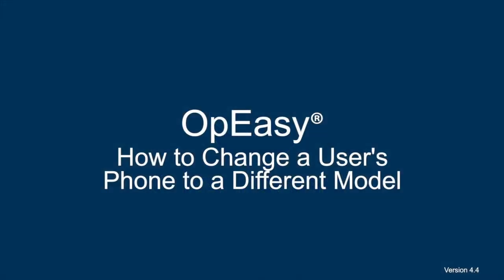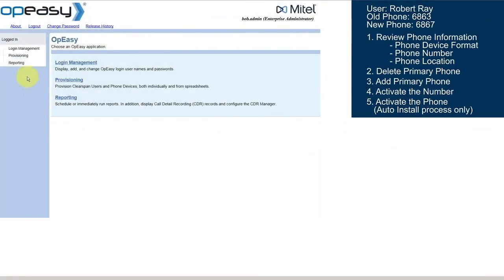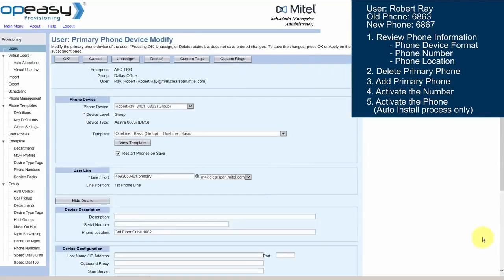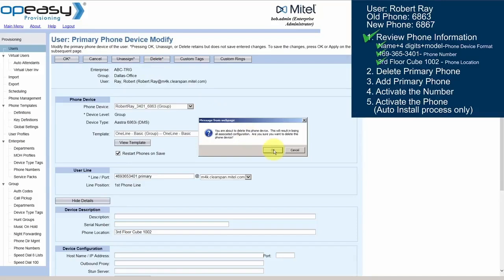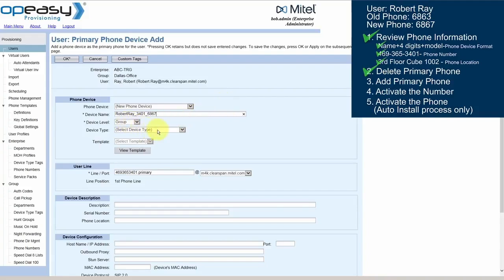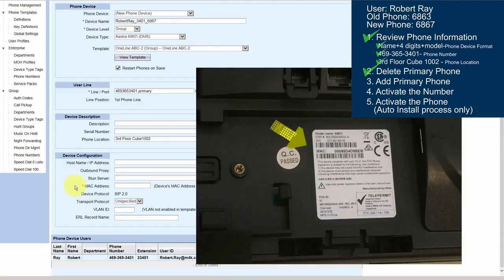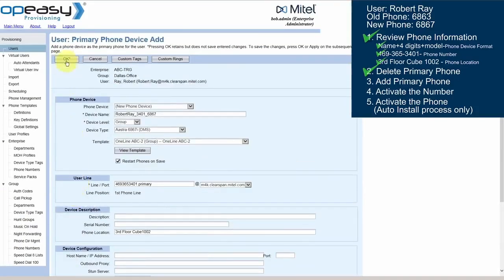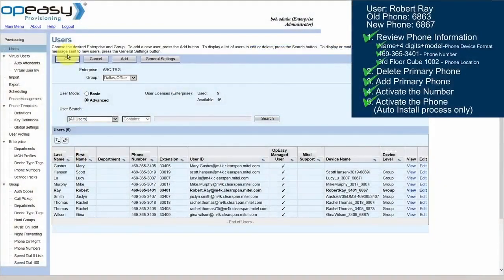OpEasy - How to Change a User s Phone to a Different Model